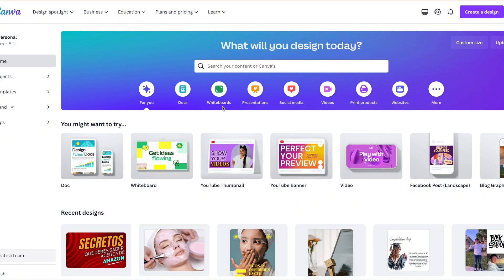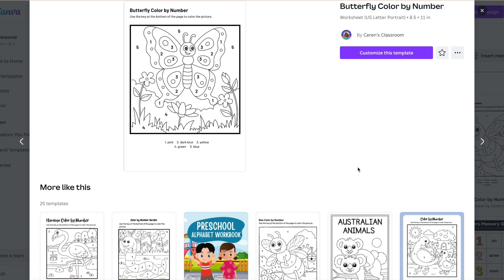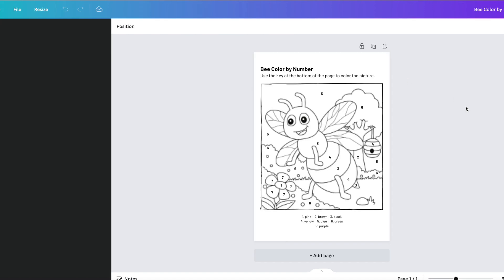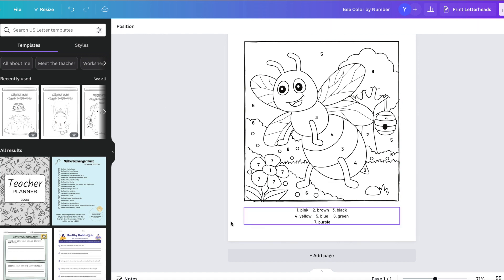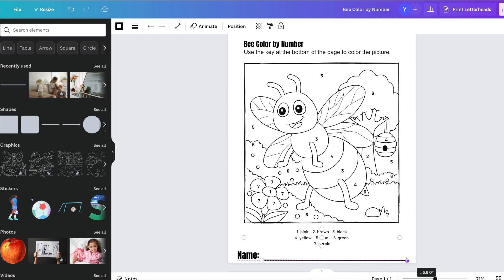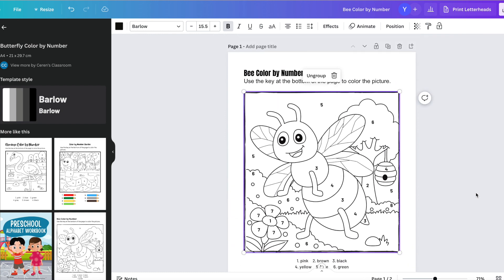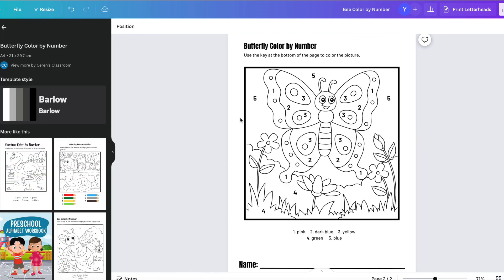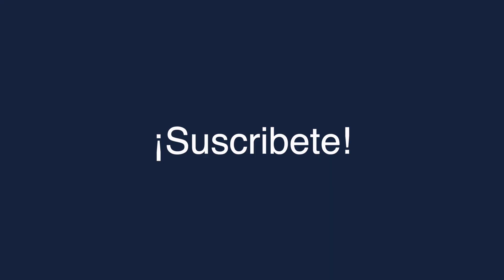Using Canva to Create a Color by Numbers book for KDP Amazon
Using Canva to create your POD books is super easy. Today I show you how to use the templates to create a Color by Numbers book in Canva.